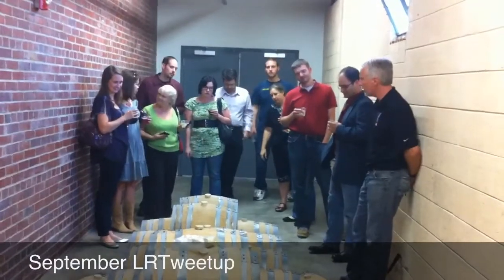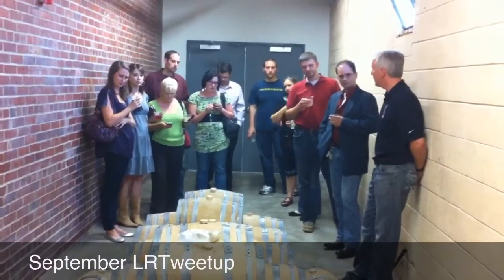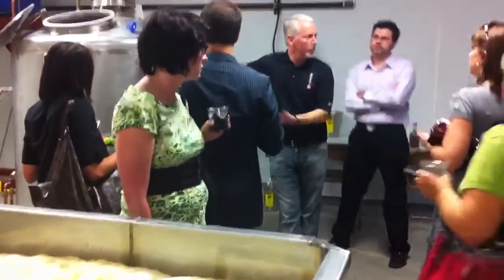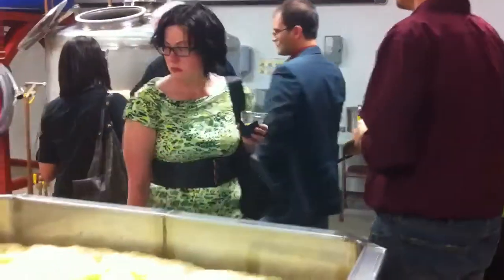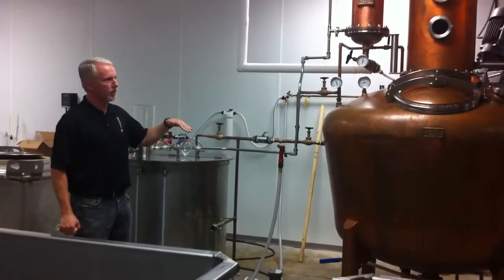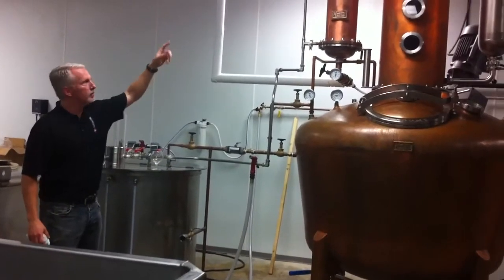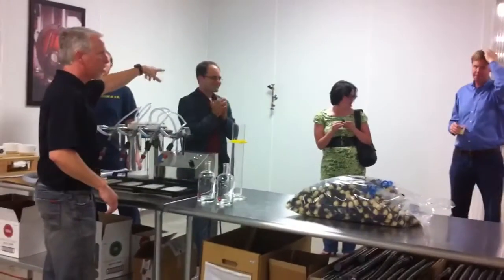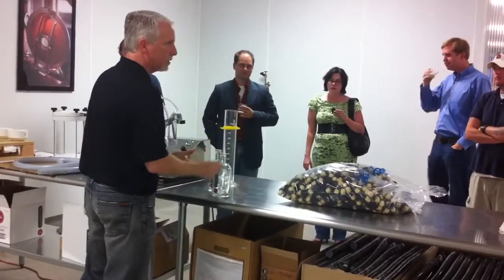Rock Town Distillery LRtweetup tour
Tour of the RockTown distillery from the September LRTweetup